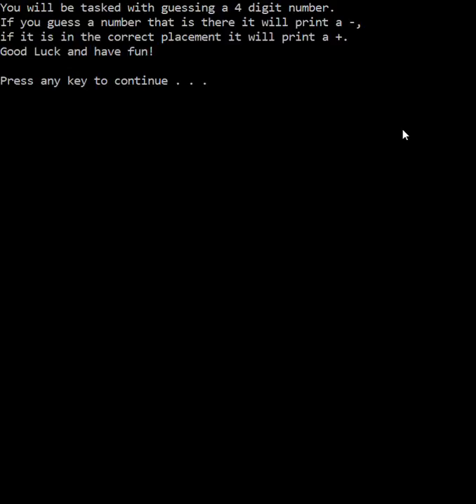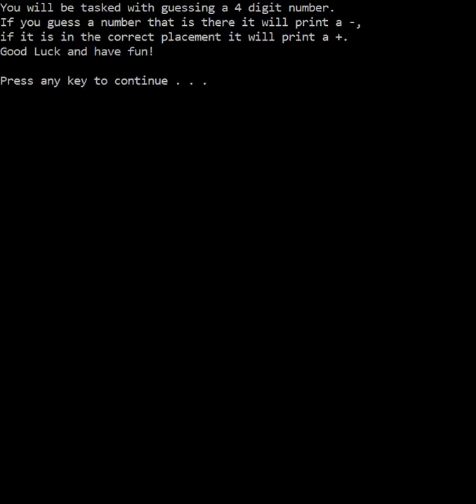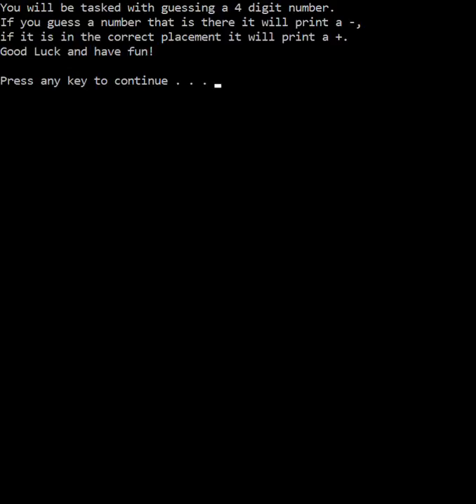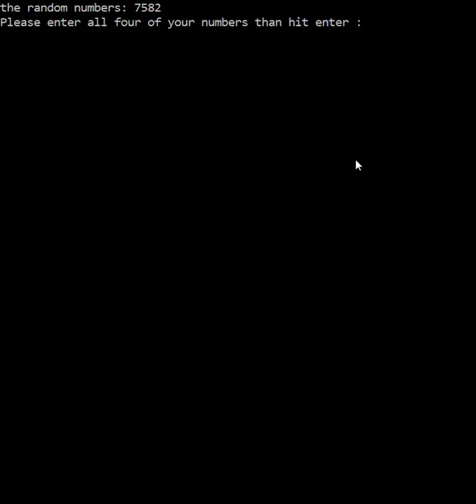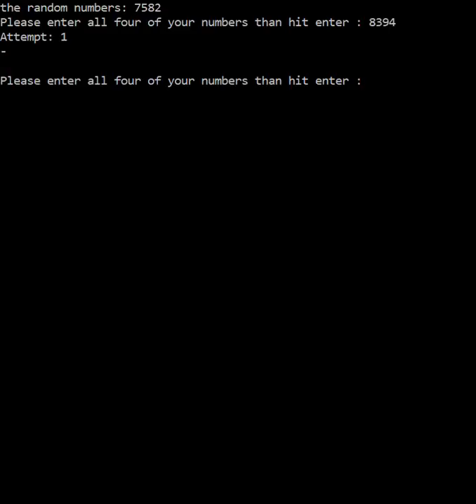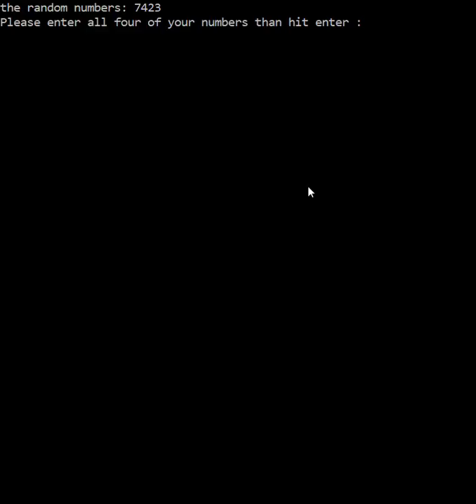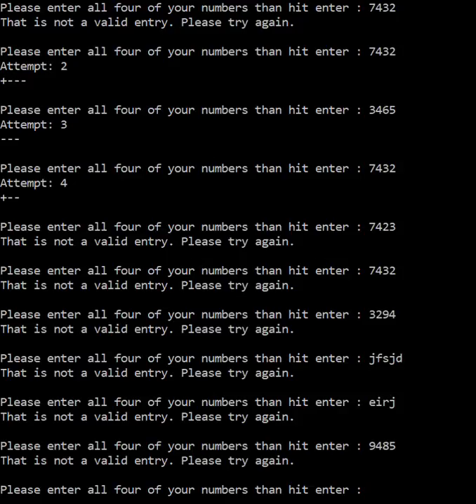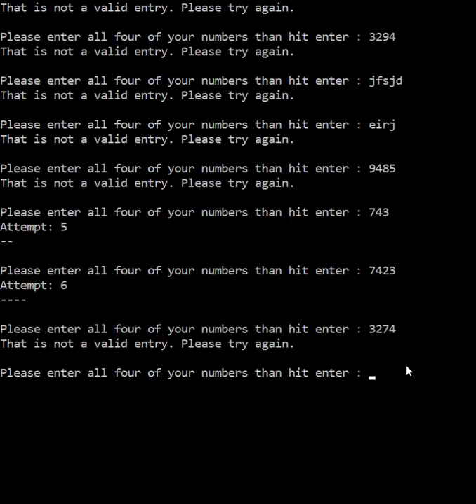number guessing explination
A little description and a discovering of a bug in the code. I managed to get outside of the array and it caused everything to go wonky.